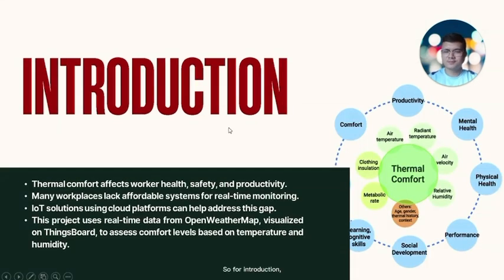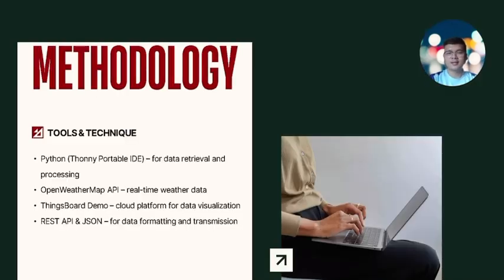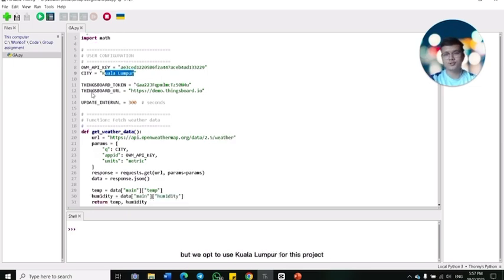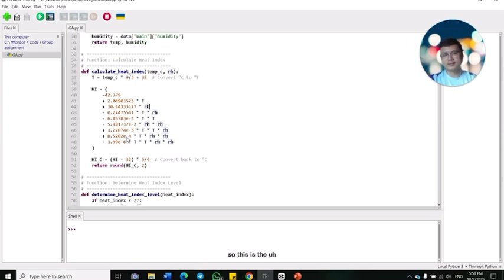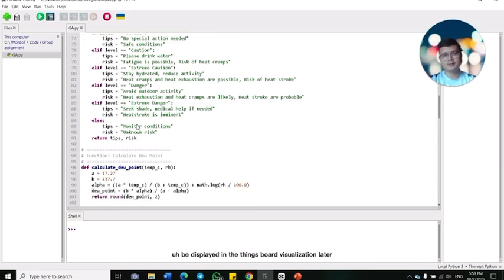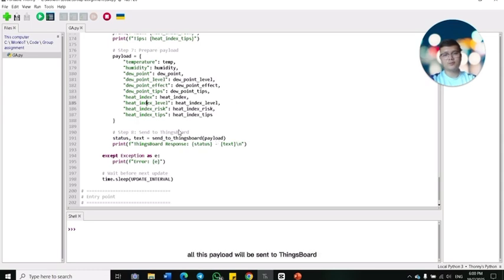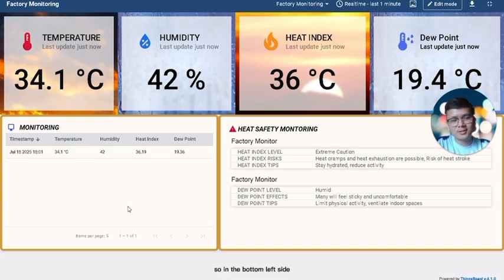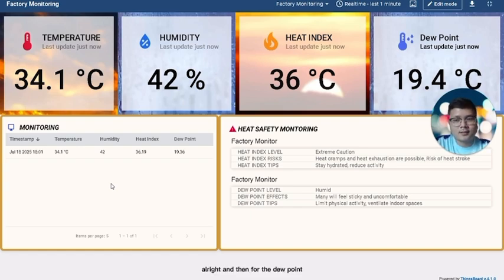ECE655 | GROUP PROJECT